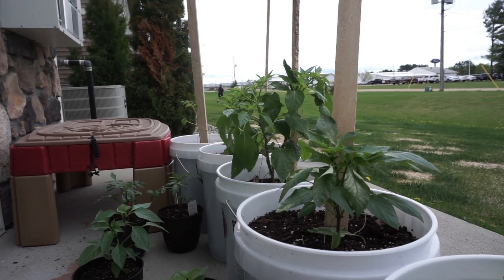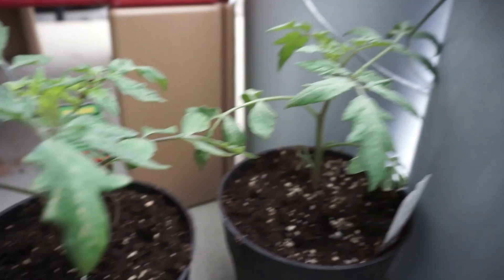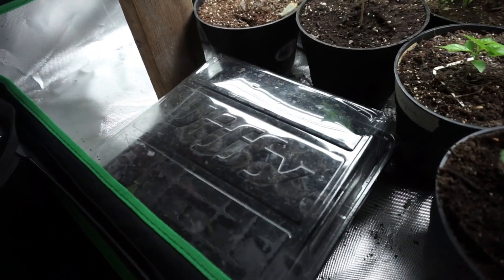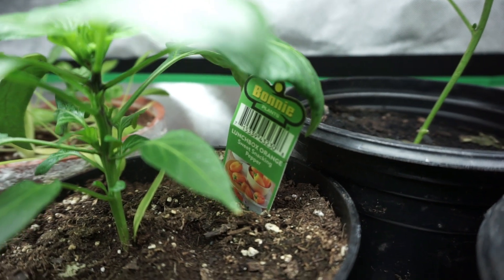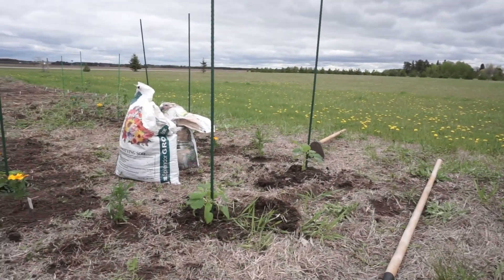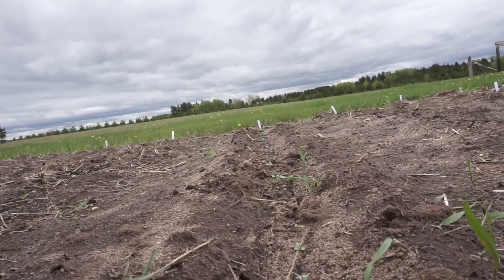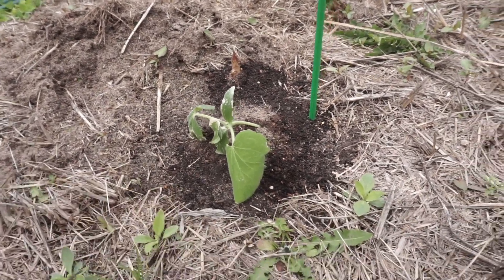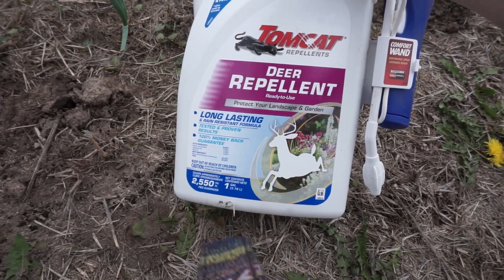Out to the garden plot! Transplanting peppers, tomatoes and ground cherries.